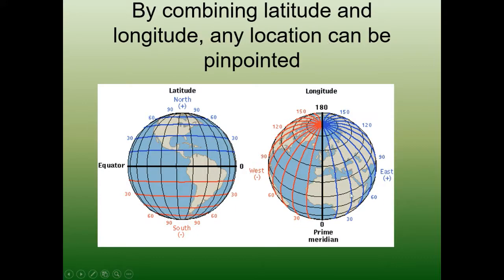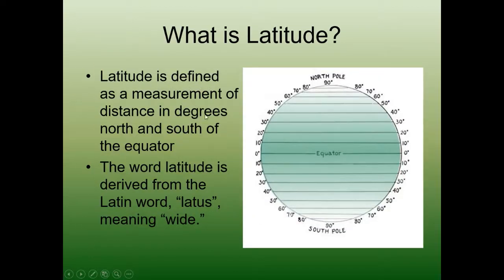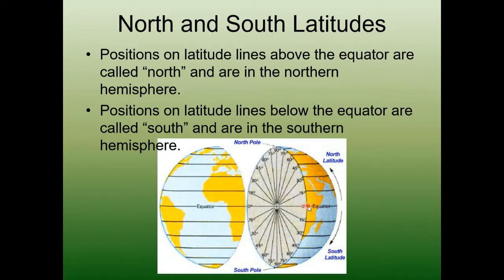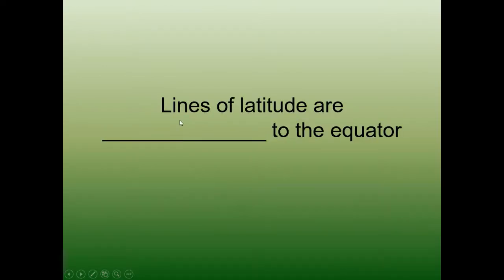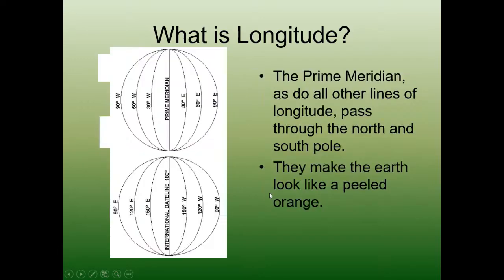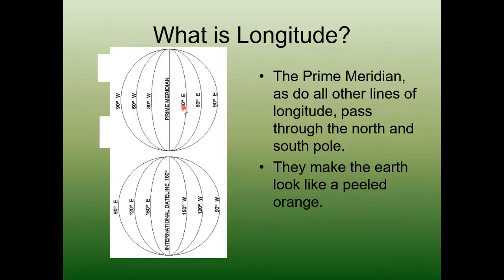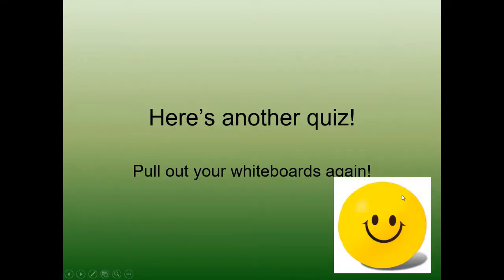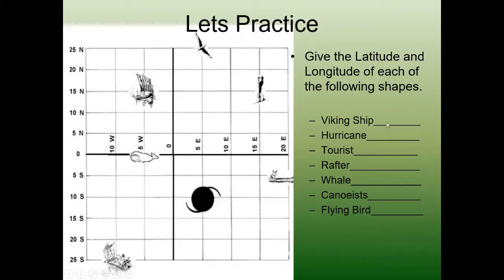Latitude and Longitude